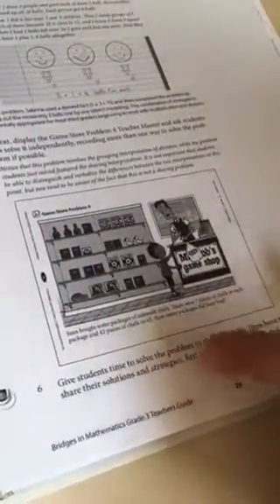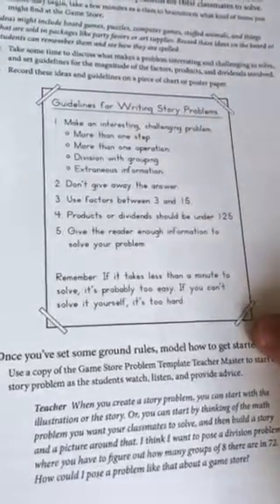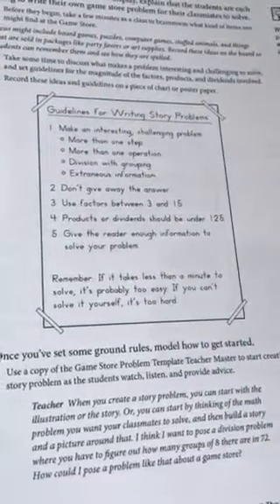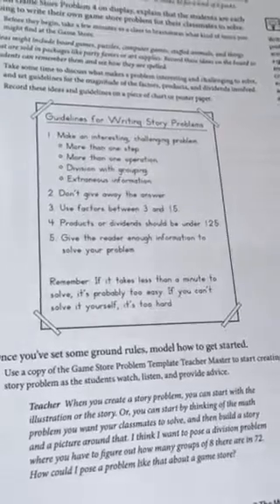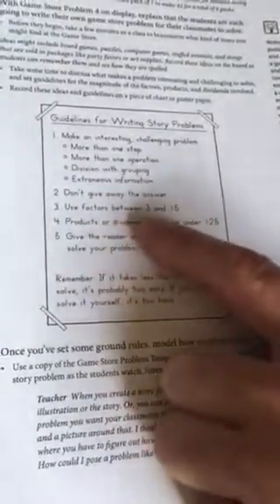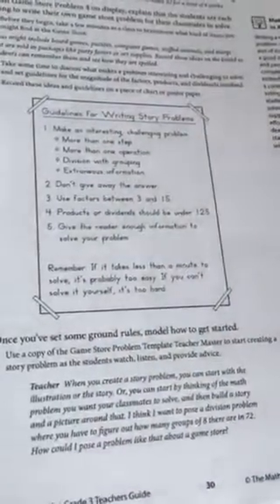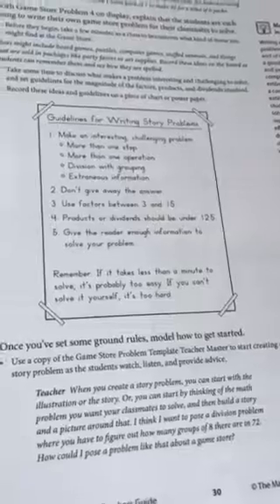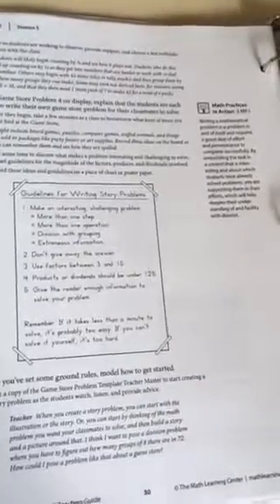G3U5M1S5 (part 2)